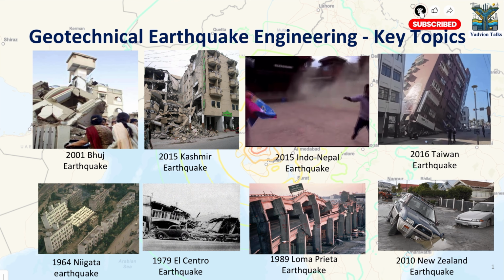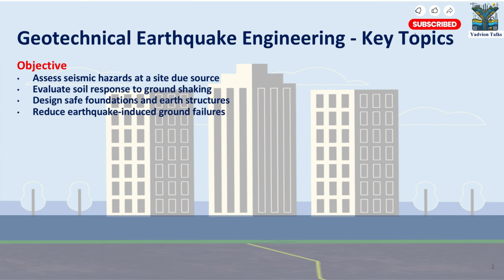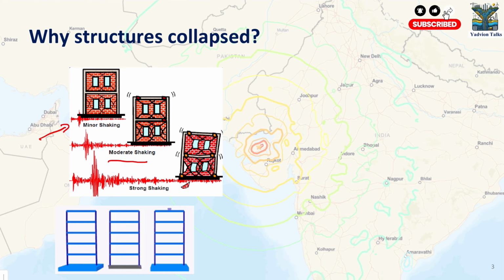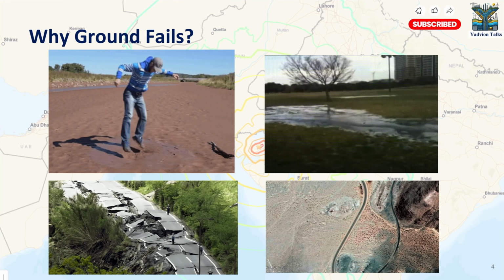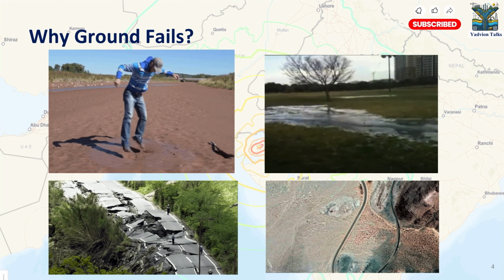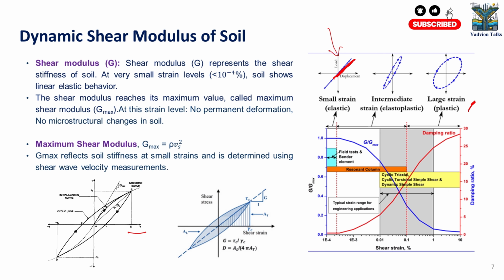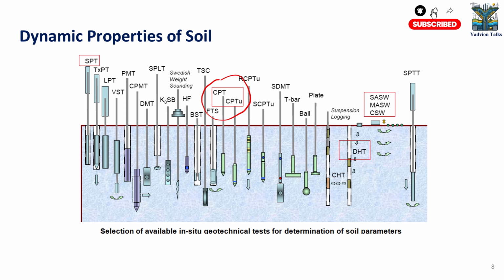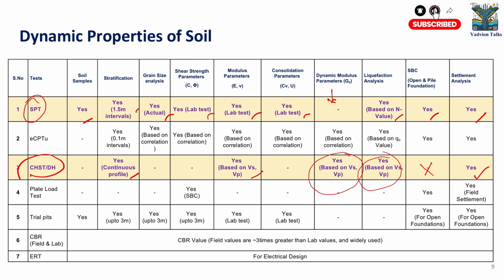Earthquake | Liquefaction | Shear Modulus, Damping | Dynamic Soil Property & Field Test, Foundation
In this video, we explore the fundamentals of earthquake engineering with a focus on soil behavior under seismic loading. You will learn how dynamic soil properties influence ground response, foundation performance, and overall structural safety during earthquakes.

🔹 Topics Covered:
 • What is an Earthquake and how seismic waves interact with soil
 • Soil Liquefaction: mechanism, conditions, effects on foundations
 • Dynamic Soil Properties explained:
 • Shear Modulus (G)
 • Damping Ratio (ξ)
 • Variation with strain level
 • Importance of Shear Wave Velocity (Vs)
 • Field Tests for Dynamic Properties:
 • SPT & CPT correlations
 • Cross-hole and Down-hole tests
 • Seismic CPT (SCPT)
 • MASW & ReMi
 • Role of dynamic soil properties in:
 • Foundation design
 • Earthquake-resistant structures
 • Site response analysis

Understanding liquefaction and dynamic soil behavior is critical for the safe design of buildings, bridges, metro structures, and foundations in seismic regions. This video is useful for civil engineers, geotechnical engineers, students, and exam aspirants.

📌 Best for:
 • GATE / ESE / PSU aspirants
 • Civil & Geotechnical Engineering students
 • Practicing engineers
 • Seismic design professionals

Geotechnical Engineering | Foundation Design | Earthquake Engineering | PLAXIS | Field Testing